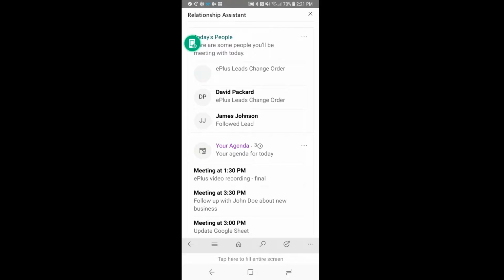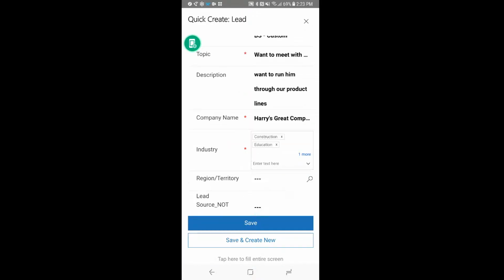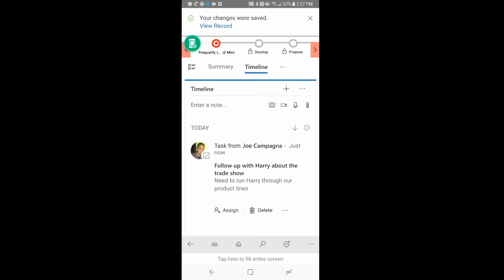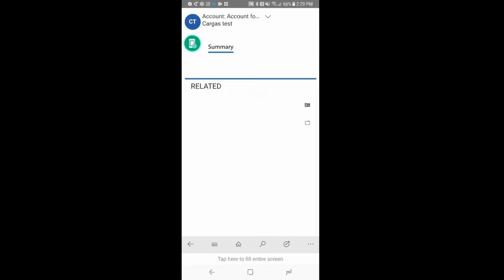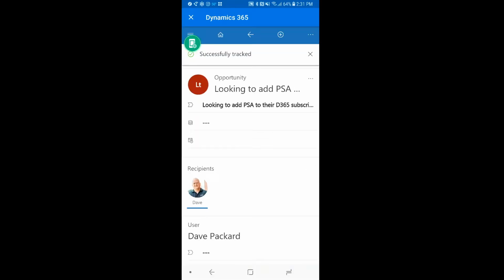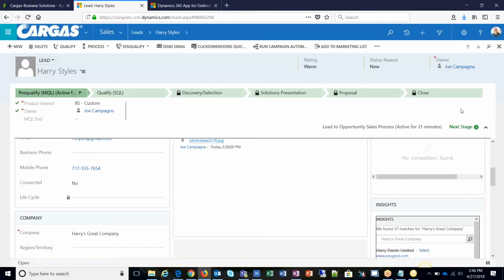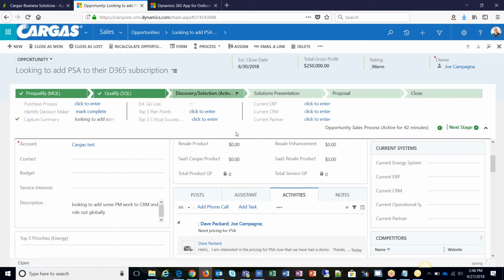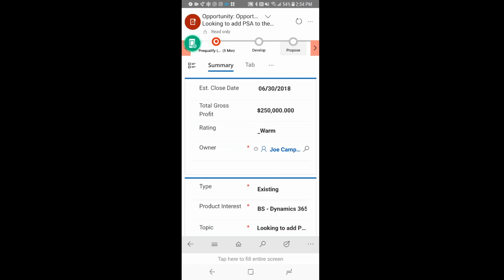ePlus Mobile & Desktop CRM Demo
Created by Dynamics 365 Sales Consultants Joe Campagna and Dave Packard at Cargas Systems.